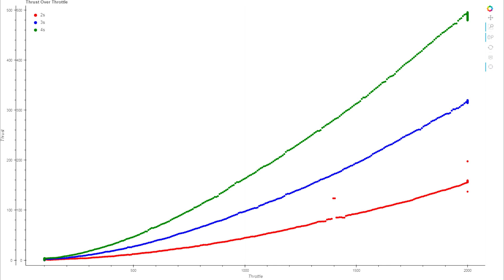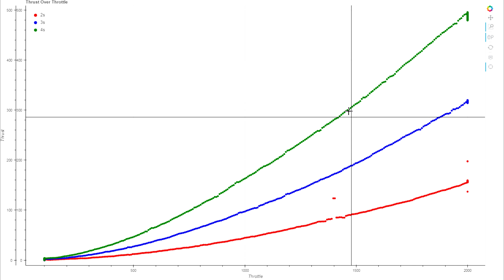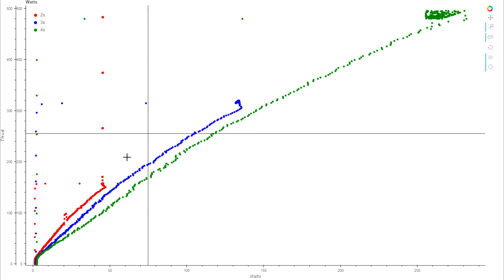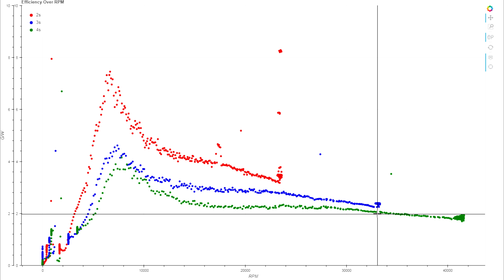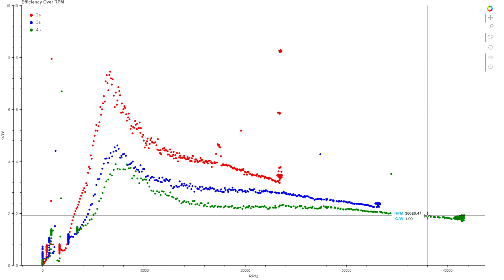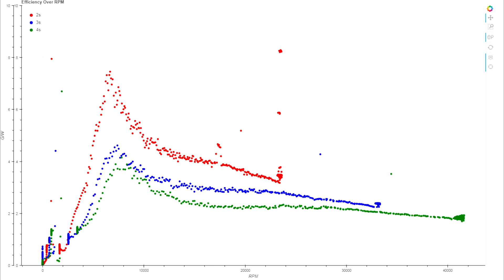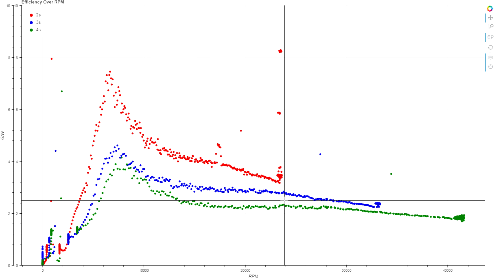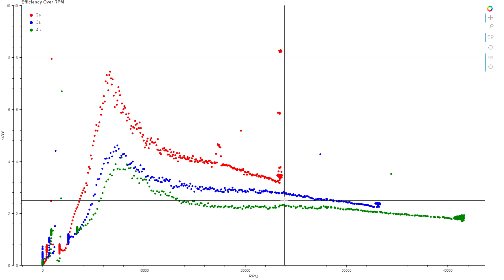Battery voltage vs. efficiency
Testing out the assumptions I always made on how battery voltage effects efficiency with a fixed KV